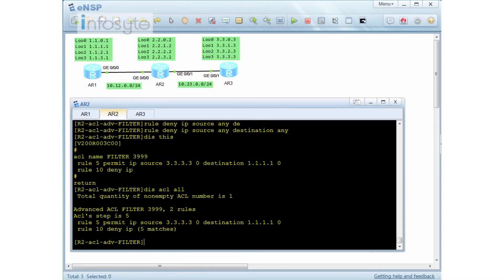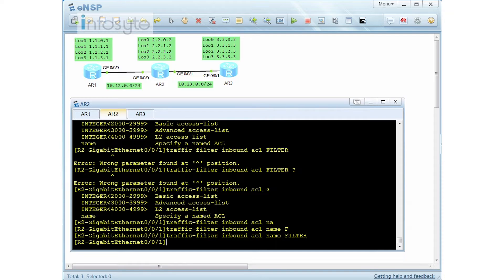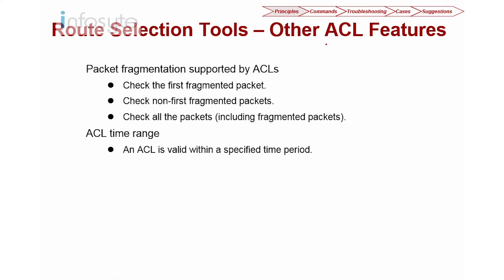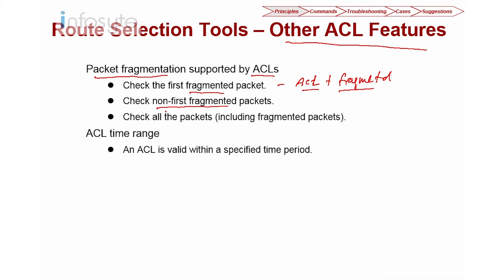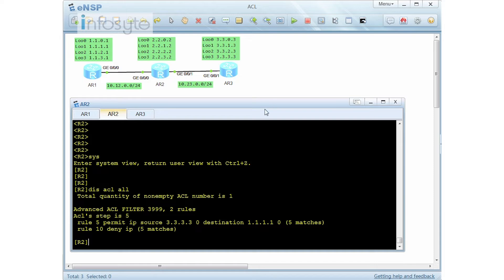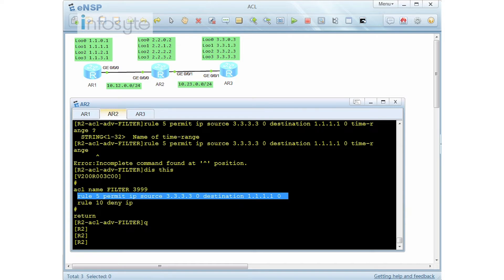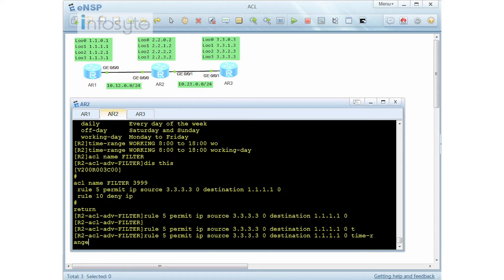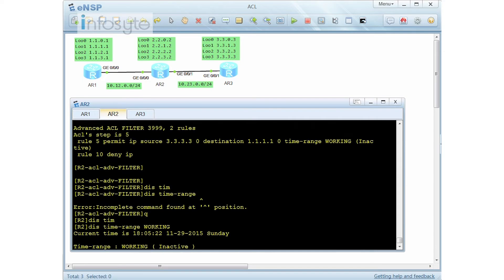Huawei HCIE Routing & Switching Training : Route Import and Control Part 3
This video will discuss on Route Import and Control. Route policy is often used to import and control rules. Route policy and policy-based routing (PBR) can both affect the packet forwarding process, but are different. The Objectives for this video include the following:
• Understand route policy and PBR principles.
• Master route policy and PBR configuration commands.
• Improve route policy and PBR troubleshooting capabilities.
• Enhance route policy and PBR comprehensive capabilities.
• Strengthen route policy and PBR exam skills.